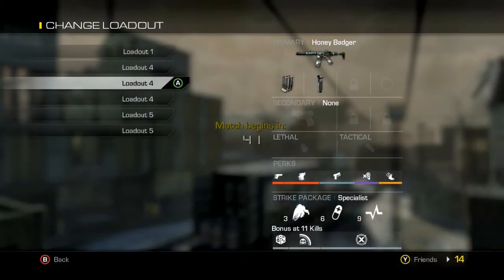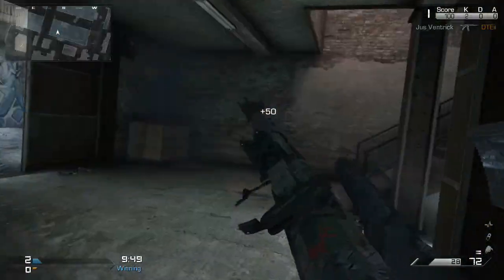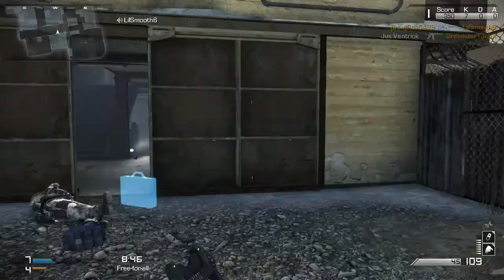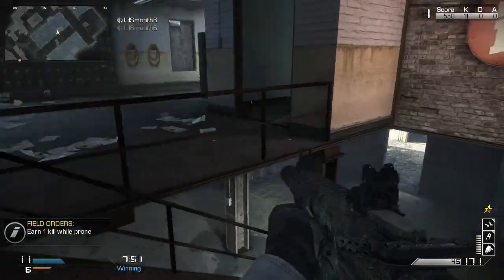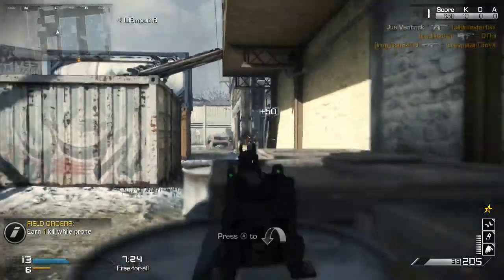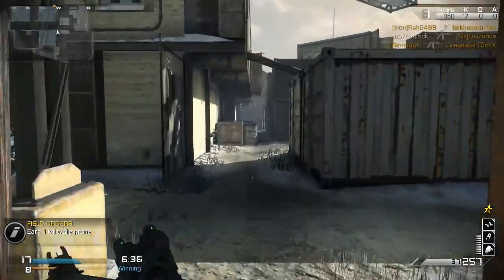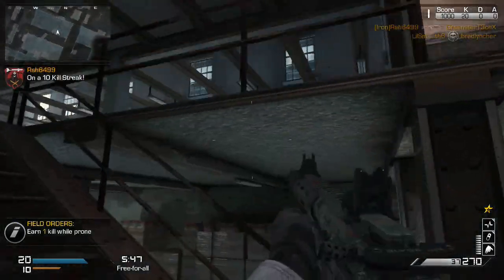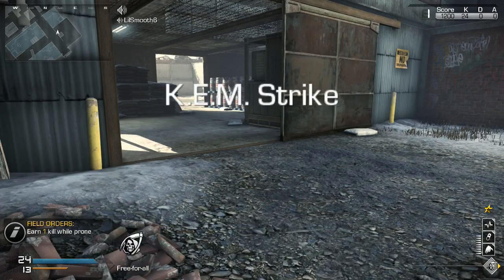GHOSTS: Free For All KEM Strike Tutorial on Freight (Call of Duty Ghosts FFA Multiplayer)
Hi All,

Today I have a Call of Duty Ghosts Multiplayer, Free For All (FFA) KEM Strike tutorial for you on the map Freight. I had previously uploaded this to the Team JusTus channel but figured not all of my subscribers may have seen it there, so uploading it to my channel as well.

Hope you enjoy the tips and tricks,strategy and map knowledge that I share in this gameplay and hope it helps you get a KEM Strike.

Ventrick